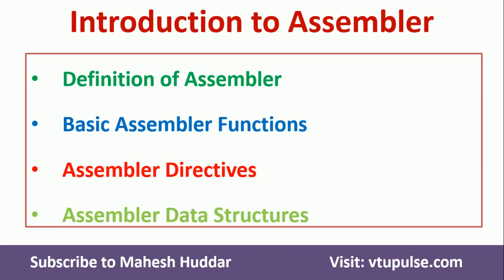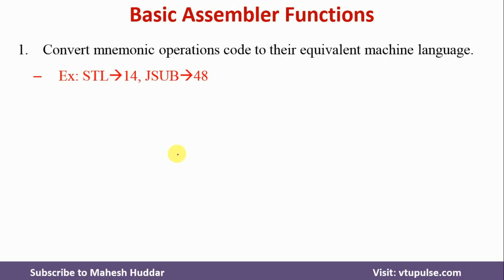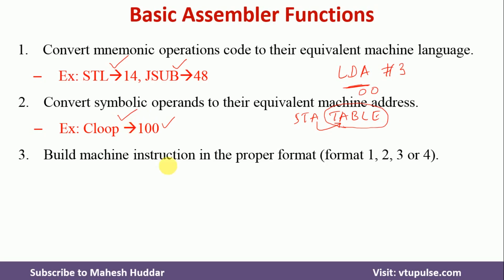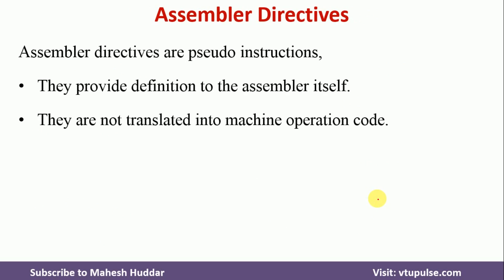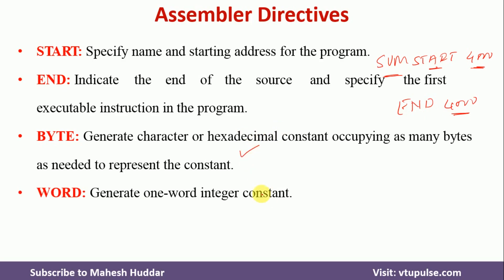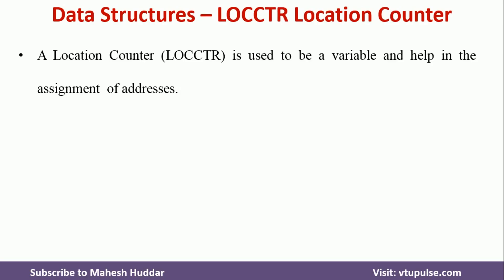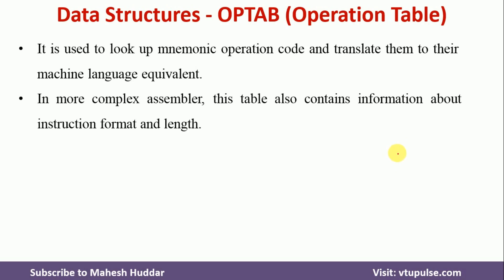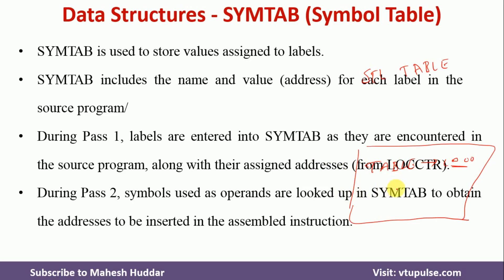5. Introduction to Assembler | Functions | Directives | Data Structures by Dr. Mahesh Huddar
5. Introduction to Assembler | Assembler  Functions | Assembler Directives | Assembler Data Structures by Dr. Mahesh Huddar

The following concepts are discussed:
Definition of Assembler
Basic Assembler Functions
Assembler Directives
Assembler Data Structures

START: Specify name and starting address for the program.
END: Indicate the end of the source and specify the first executable instruction in the program.
BYTE: Generate a character or hexadecimal constant occupying as many bytes as needed to represent the constant.
WORD: Generate one-word integer constant.
RESB: Reserves the indicated number of bytes for a data area.
RESW: Reserves the indicated number of words for a data area.

Our simpler assembler uses 3 major internal data structures.
OPTAB (Operation Table)
SYMTAB (Symbol Table)
LOCCTR (Location Counter)